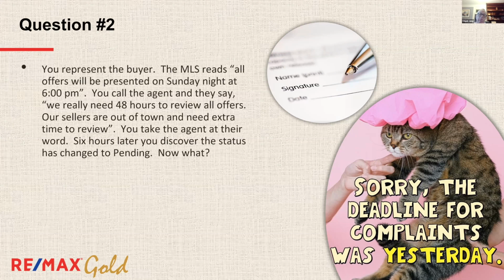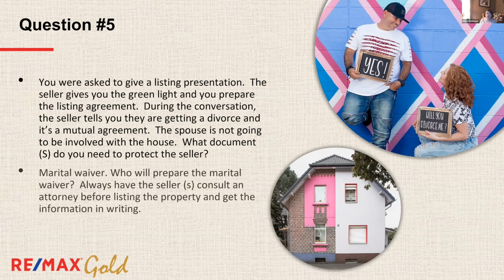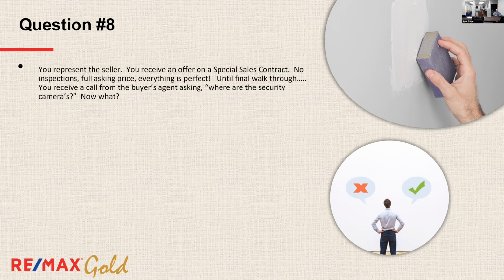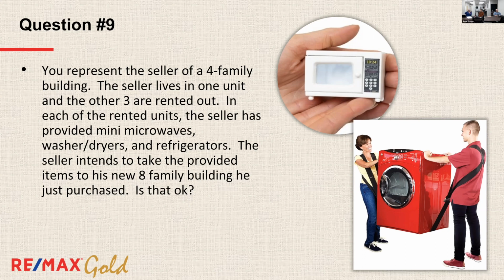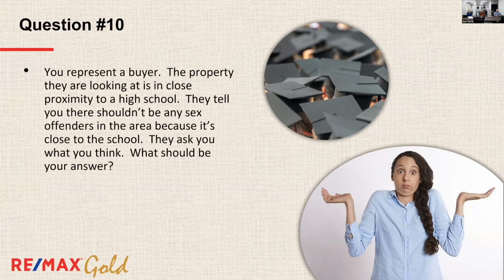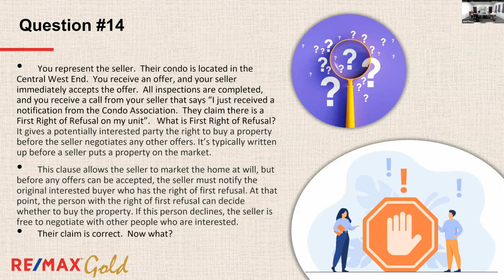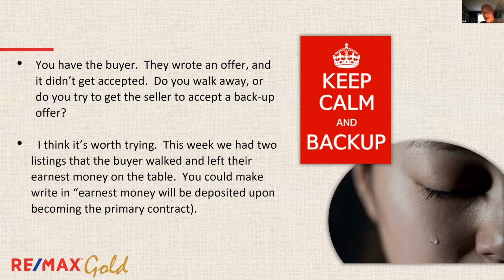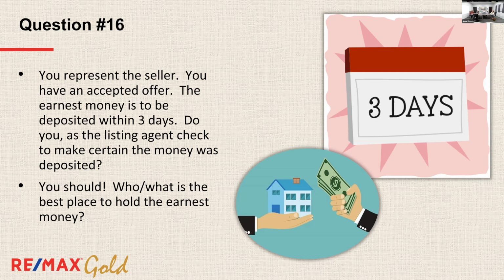Contracts with Lyn - May 6, 2022